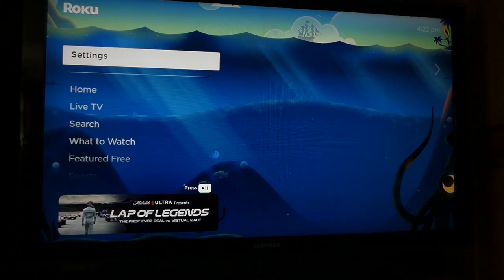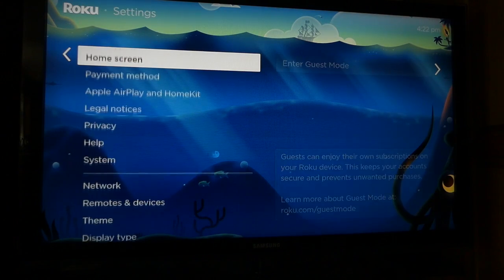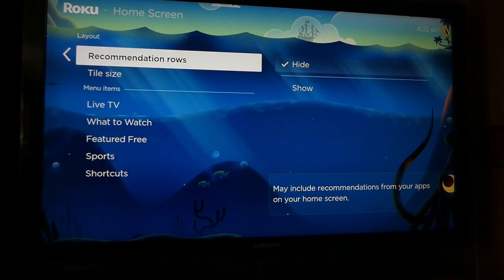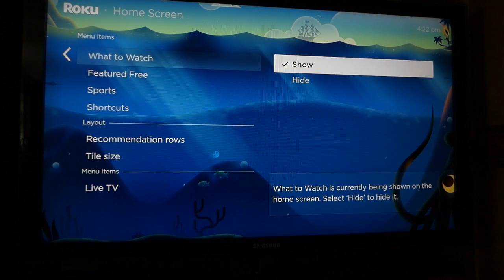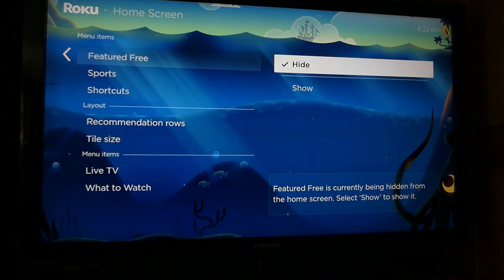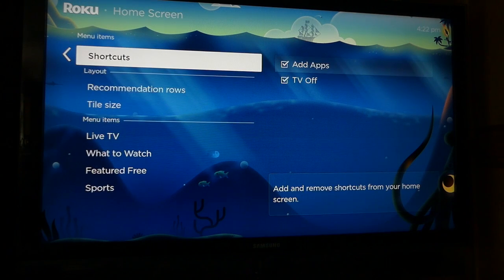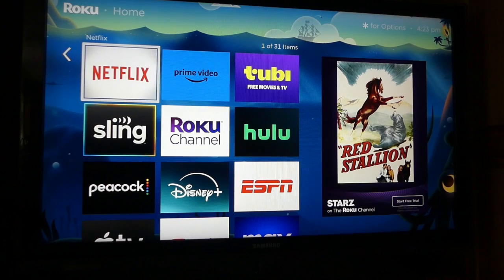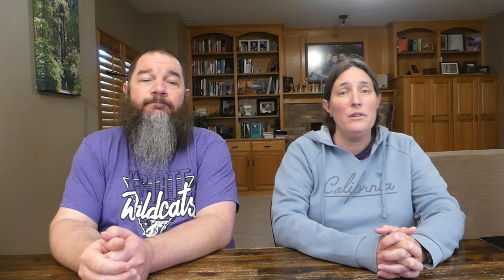Roku Hack! | How to Change the Roku Home Screen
Roku streaming devices are a popular choice for cord cutters.

They’re loved for their simple home screen layout that is uncluttered and, until now, ad free.

Roku recently changed its home screen layout, including more tiles and a large ad in its default view.

In this short Roku tip video, we show you step-by-step instructions for how to change the Roku Home screen back to the familiar 3x3 grid view.

Quick Jump Sections:
0:00 - How to change Roku home screen
0:28 - How to change your Roku home screen
1:43 - Why are there ads on Roku devices?

👉 How to Cut the Cord on Cable or Satellite TV -